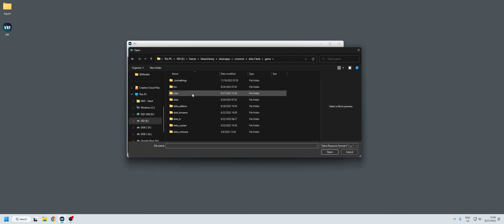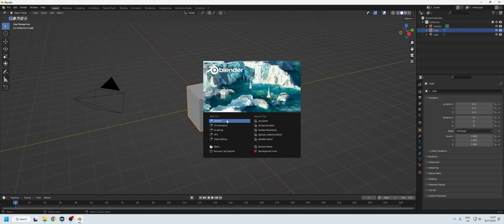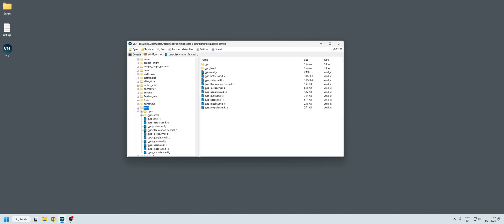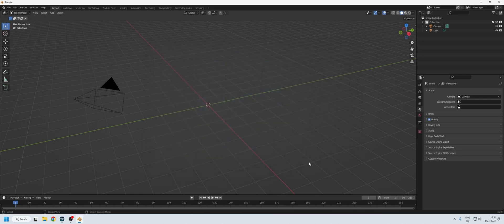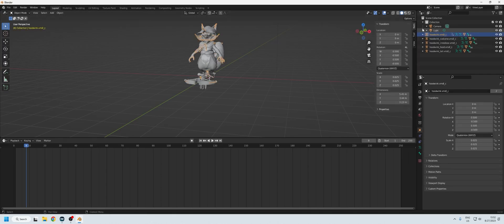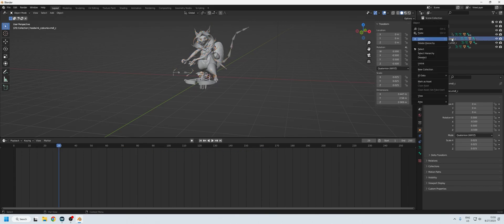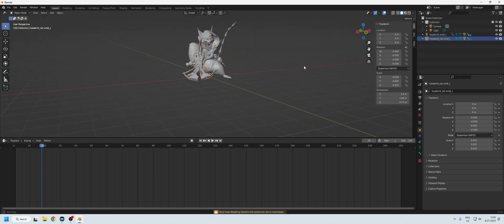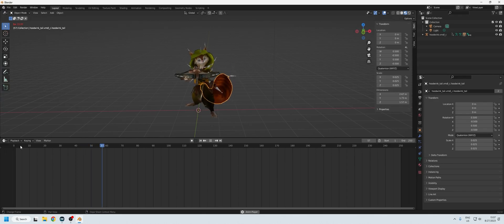Extract Dota 2 models including animations with VRF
A while back I made a tutorial how to do this with Source Filmmaker and the workshop tools, but that will not always work for all assets. So here a tutorial on how to do it with VRF (a tool I did not make).

File you need to open with VRF is called pak01_dir.vpk